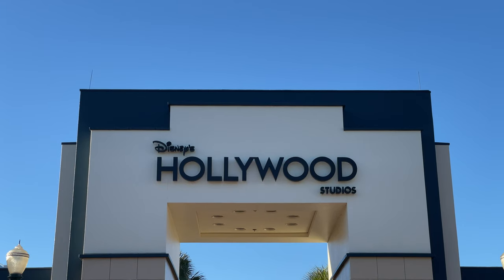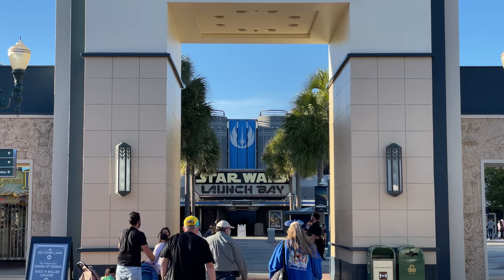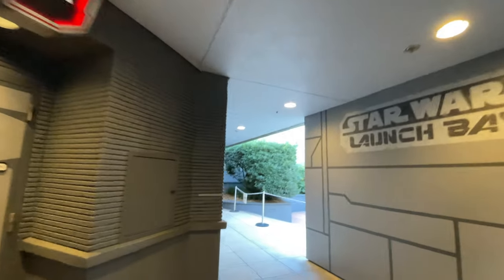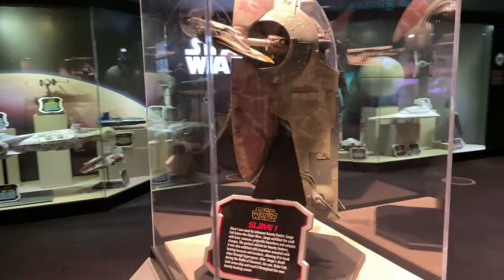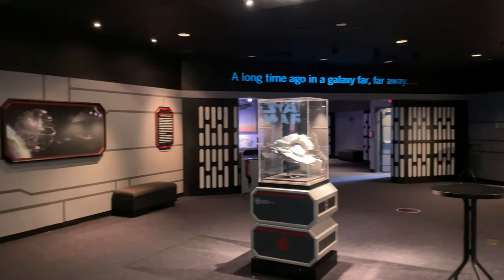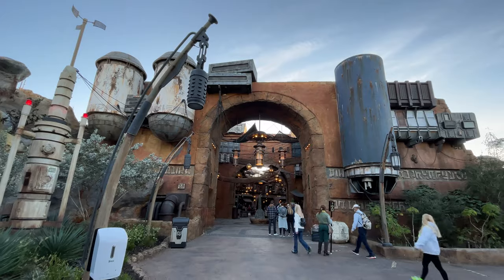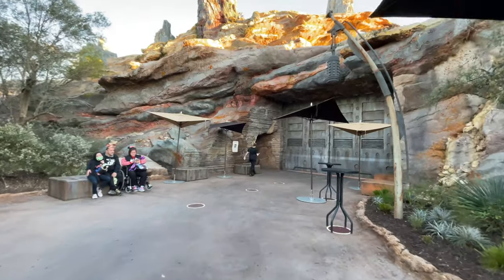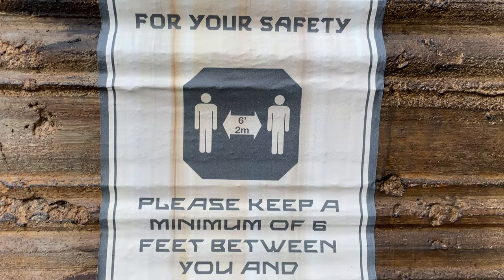Mask-Free Relaxation Stations at Disney's Hollywood Studios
Need a few minutes to be mask free while visiting Disney's Hollywood Studios? There are two locations to be mask-free in designated areas. Both are in Star Wars sections of the park, both offer seating options, but only one offers ample air conditioning.